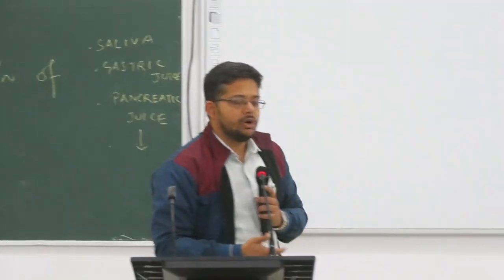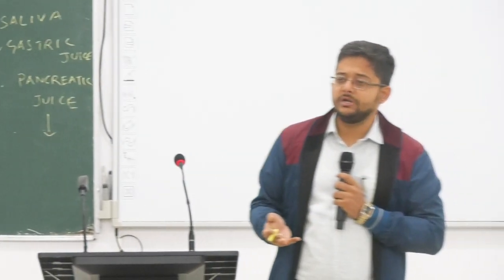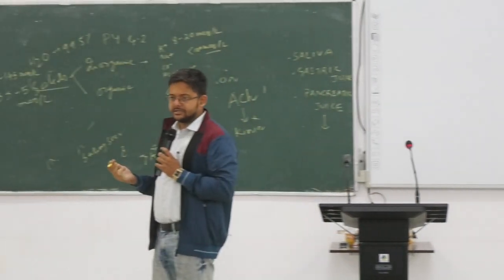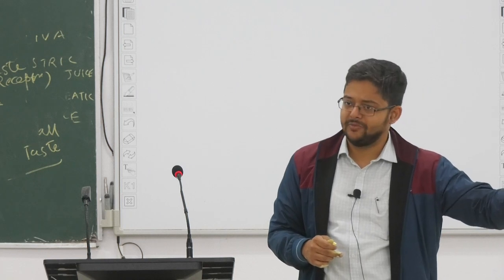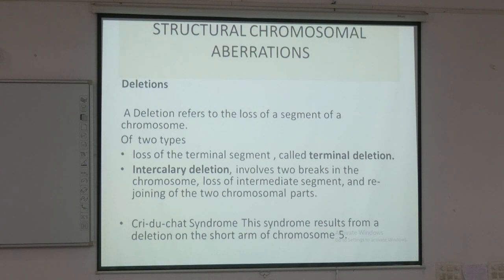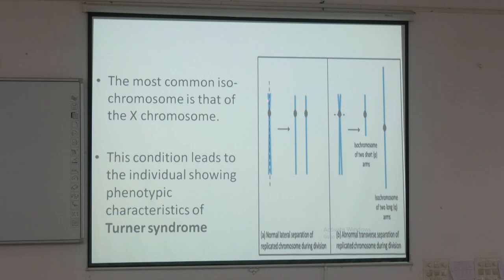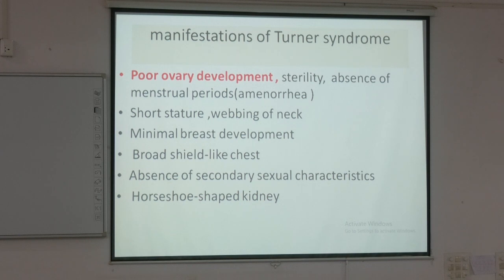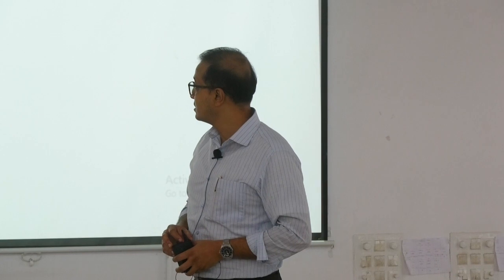Lecture On Chromosomal Abnormalities: Types, Causes, and Clinical Consequences | MBBS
Embark on a fascinating exploration of chromosomal abnormalities, genetic disorders that arise from deviations in the number or structure of chromosomes. This comprehensive video provides a detailed explanation of the different types of chromosomal abnormalities, their causes, and the associated clinical consequences.

Gain a deeper understanding of the two main categories of chromosomal abnormalities: numerical and structural. Learn about conditions such as Down syndrome, Turner syndrome, Klinefelter syndrome, and sex chromosome aneuploidies.

Explore the various causes of chromosomal abnormalities, including non-disjunction during meiosis, translocations, deletions, and duplications. Discover how these genetic changes can impact the development and function of an individual.

Learn about the clinical features associated with different chromosomal abnormalities, including physical characteristics, intellectual disability, developmental delays, and reproductive issues. Understand how these conditions can be diagnosed through genetic testing and the available management options.

This video is not only informative but also visually engaging, featuring clear animations and diagrams that illustrate the complex concepts of chromosomal abnormalities. Whether you are a biology student, healthcare professional, or simply curious about genetics, this video will provide you with valuable insights.

21-01-23 MBBS CLASS (22-23 SESSION )